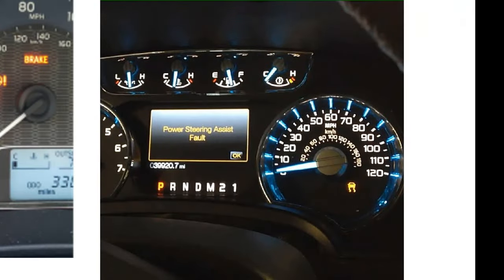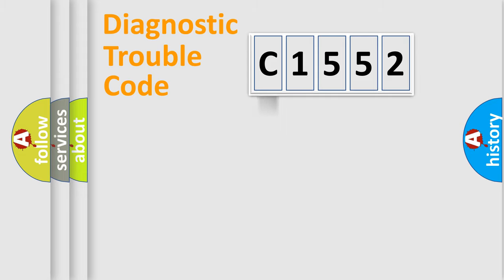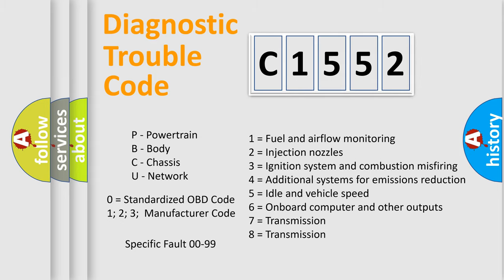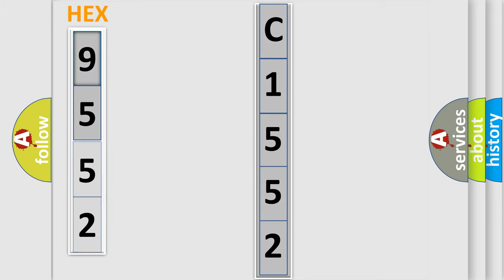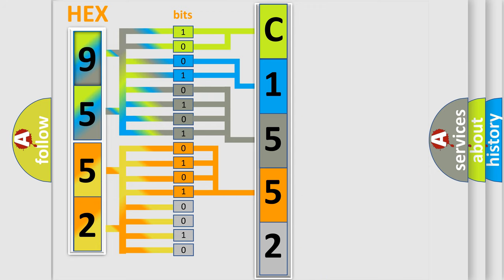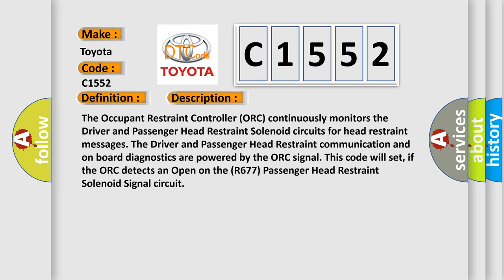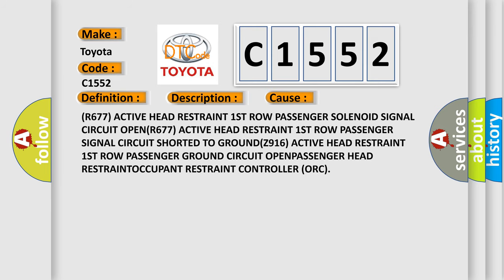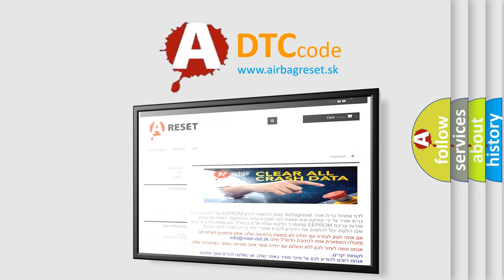DTC Toyota C1552 Short Explanation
Contents:
0:21 Basic DTC analysis according to OBD2 protocol standard.
1:48 Insight into programming
2:58 A diagnostically understandable description of the Diagnostic Trouble Code
3:05 Basic error definition

Make:
Toyota
Code:
C1552
Definition:
PASSENGER ACTIVE HEADREST CONTROL CIRCUIT OPEN
Description:
The Occupant Restraint Controller (ORC) continuously monitors the Driver and Passenger Head Restraint Solenoid circuits for head restraint messages. The Driver and Passenger Head Restraint communication and on board diagnostics are powered by the ORC signal. This code will set, if the ORC detects an Open on the (R677) Passenger Head Restraint Solenoid Signal circuit
Cause:
(R677) ACTIVE HEAD RESTRAINT 1ST ROW PASSENGER SOLENOID SIGNAL CIRCUIT OPEN(R677) ACTIVE HEAD RESTRAINT 1ST ROW PASSENGER SIGNAL CIRCUIT SHORTED TO GROUND(Z916) ACTIVE HEAD RESTRAINT 1ST ROW PASSENGER GROUND CIRCUIT OPENPASSENGER HEAD RESTRAINTOCCUPANT RESTRAINT CONTROLLER (ORC)